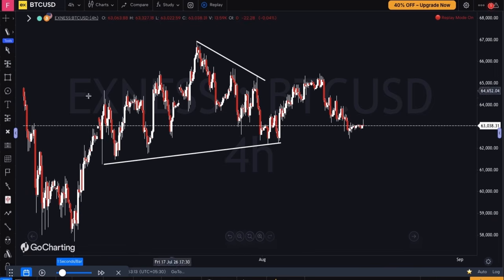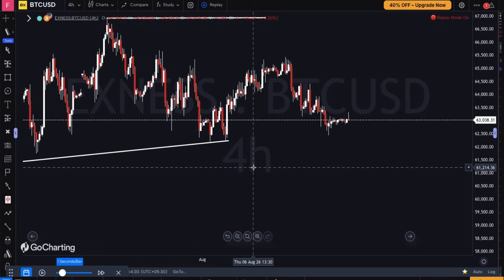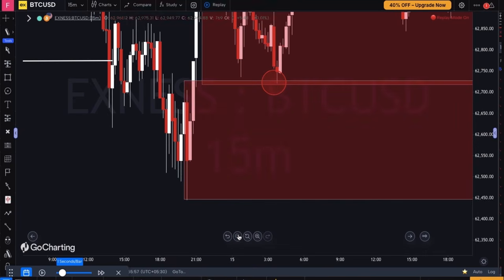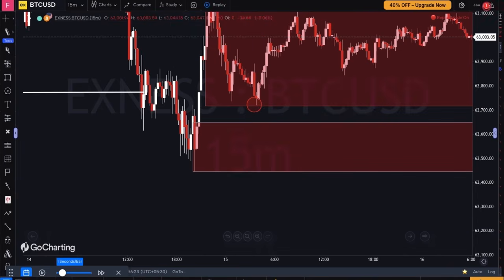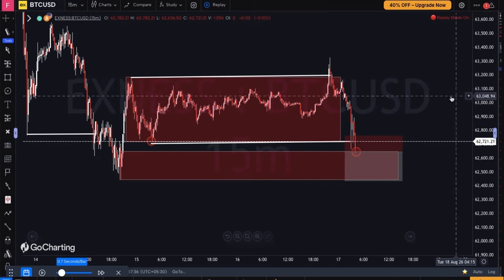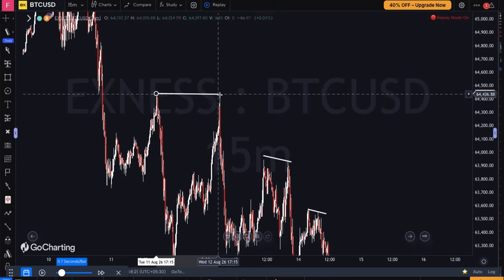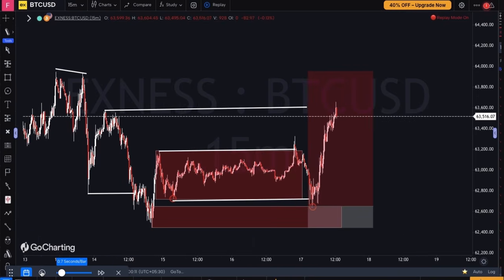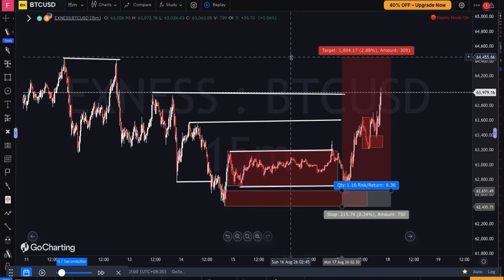BTC/USD 8RR EXPLANATION ↗️🔐